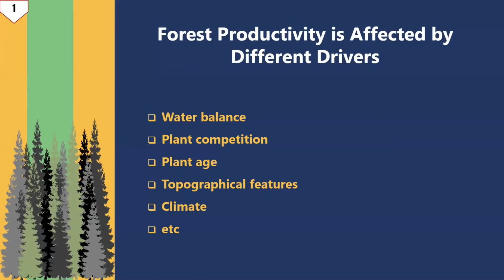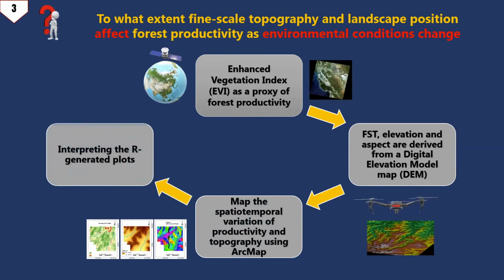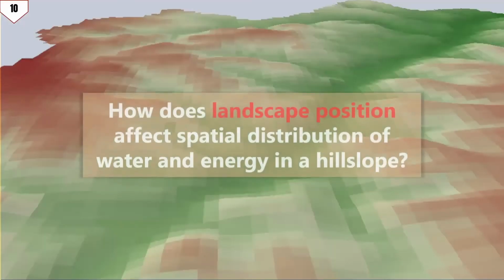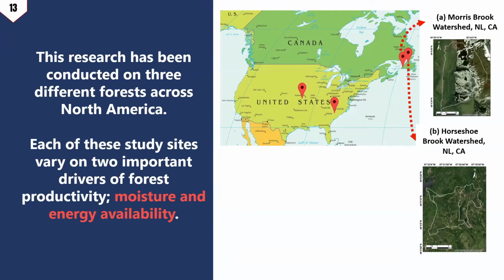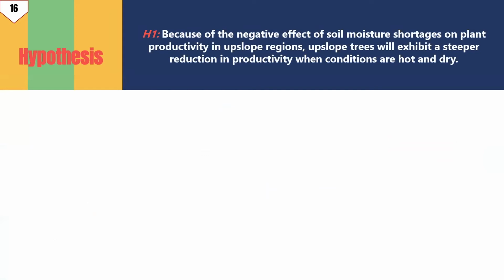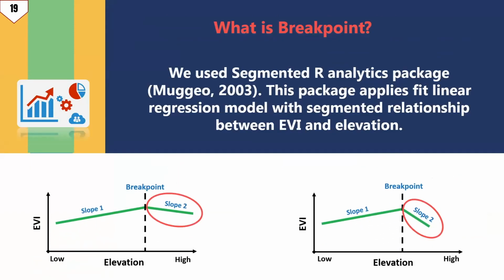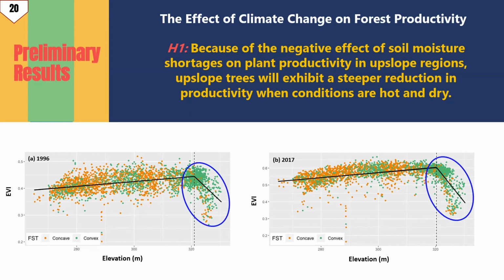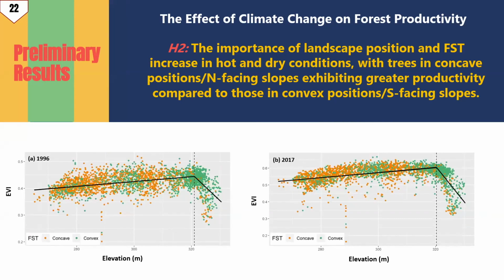Climate modifies influence of fine-scale topography and landscape position on forest productivity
Video with presenter's slides begins at 1:30. Please note that the opening audio, in which the presenter, Soudeh Ghasemian, University of Kansas doctoral student, is introduced, is unaccompanied by video, which is the result of technical problems with Zoom in the recording.

On Feb. 19, 2021, Ghasemian presented her research experiment titled "Climate modifies the influence of fine-scale topography and landscape position on forest productivity." Ghasemian is introduced by her advisor, Sharon Billings, KU Dean's Professor of Ecology and Evolutionary Biology and a senior scientist at the Kansas Biological Survey.

Researcher's abstract: Because topography influences moisture and nutrient availability, both landscape position (here, relative elevation and aspect) and fine scale topography (FST, ranging in scale from meters to tens of meters) can influence forest primary productivity. Soil and water both move downslope over time, changing the lateral and vertical distribution of water and nutrients along a hillslope. Climate change can alter aspect-dependent ecosystem processes that govern productivity such as soil water availability, photosynthesis, and the length of the growing season. We investigate how landscape position and FST affect forest productivity as environmental conditions change in a temperate forest in central North America. We use Enhanced Vegetation Index (EVI) as a proxy for productivity, obtained from Landsat images from 1984 to 2017. Elevation and aspect were assigned to each pixel based on a LiDAR Digital Elevation Model. We quantified each pixel’s fine-scale topographical position relative to its surroundings as the difference between its elevation and the average elevation of surrounding pixels. We used the Segmented R analytics package to investigate relationships between EVI and relative elevation, aspect, and FST across time as environmental conditions changed. At elevations above approximately 75% of the maximum elevational gain, the forest exhibited a decline in productivity as elevation increased, highlighting the expected, negative effect of soil moisture shortages on plant productivity in upslope regions. In hot and dry years, the decline in productivity with elevation was steeper and the elevation above which the decline was evident was lower. We further observed that trees in concave positions exhibited greater productivity than those in convex positions, and that this effect was exaggerated in hot and dry years. Finally, we observed that trees on north-facing slopes exhibited greater productivity in hot and dry years. This research underlines the importance of landscape position and FST on forest productivity and the degree to which these topographical features affect ecosystem response to climate change. Spatiotemporal distribution of water and energy is highly related to landscape position and FST which play an important role in the response of such ecosystems to climate change.